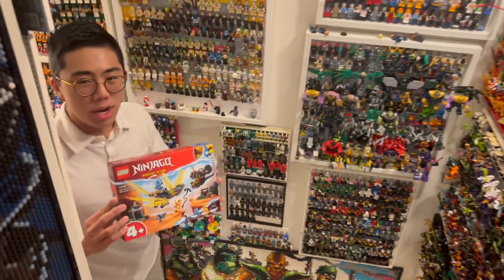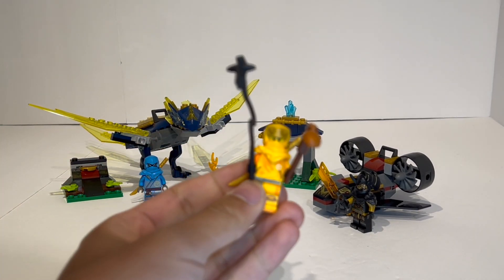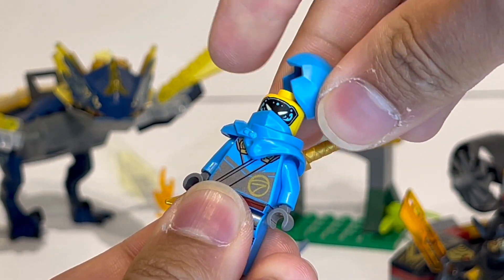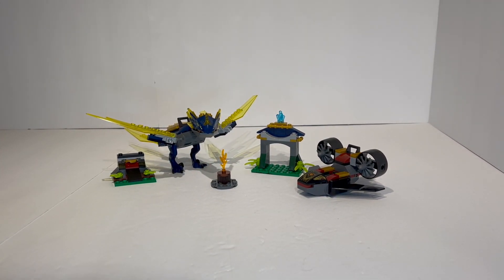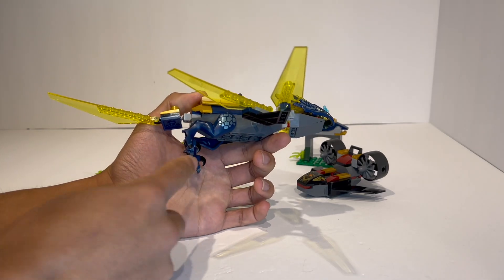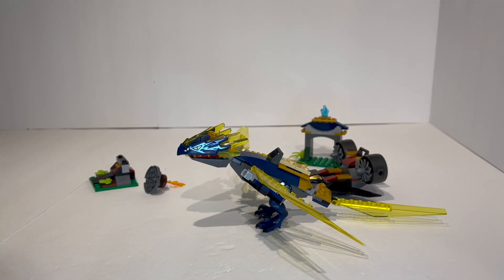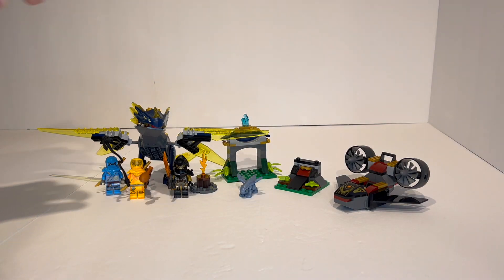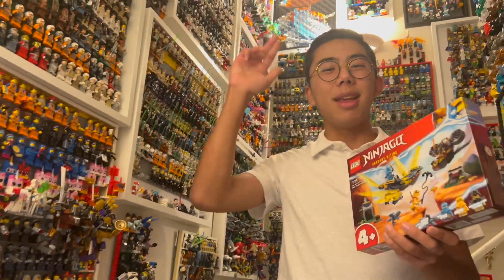LEGO Nya & Arin's Baby Dragon Battle - Early Ninjago Dragons Rising Set Review!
Enjoy a classic 4+ Ninjago set!